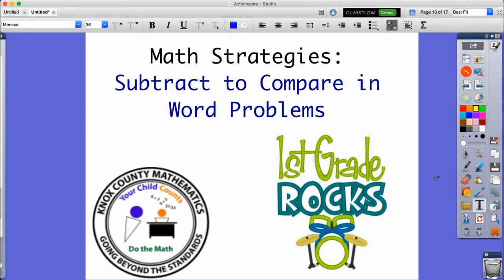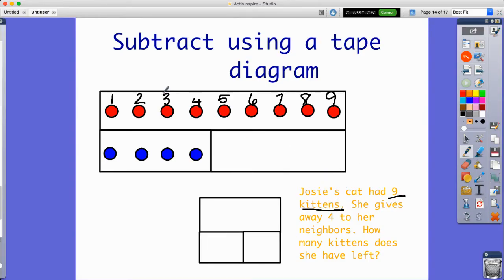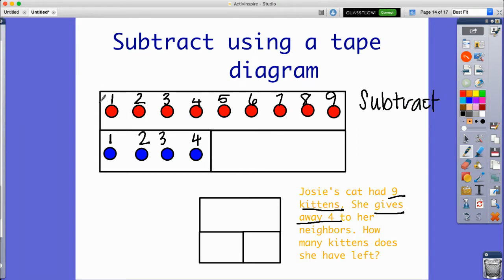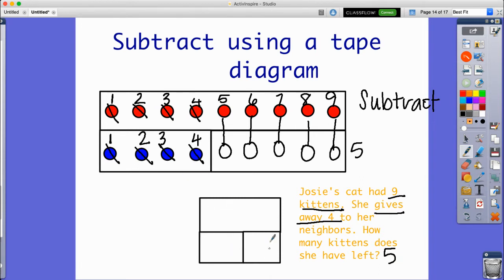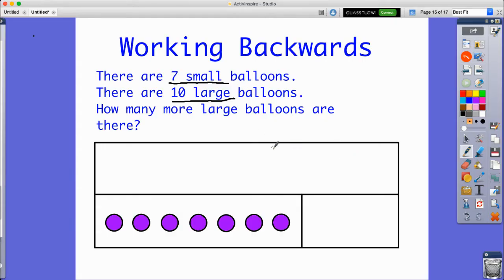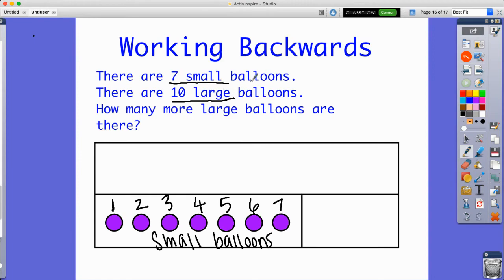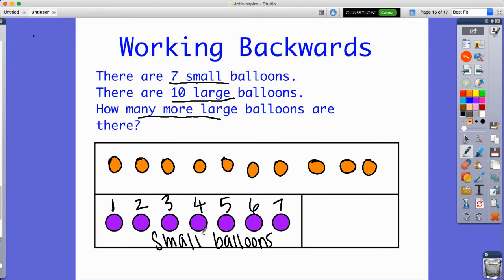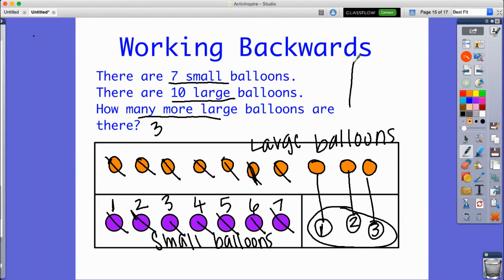1st Grade Lesson 5 Subtract to Compare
This video uses Ready Math Curriculum to support students in subtracting to compare. It also requires students to work backward using a tape diagram.